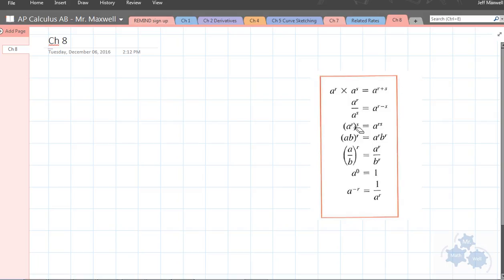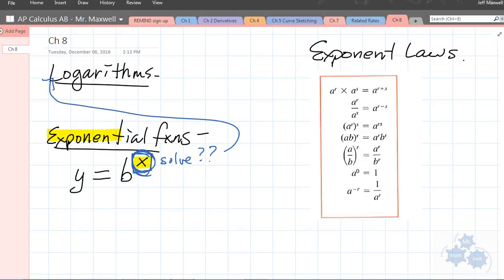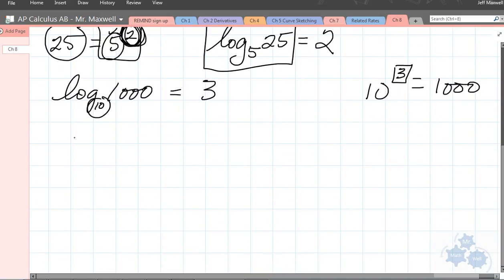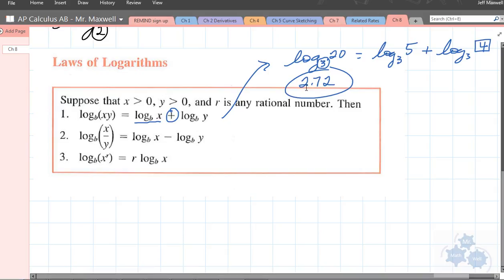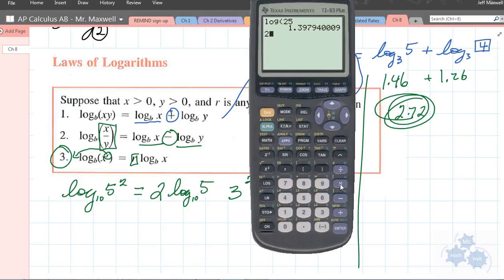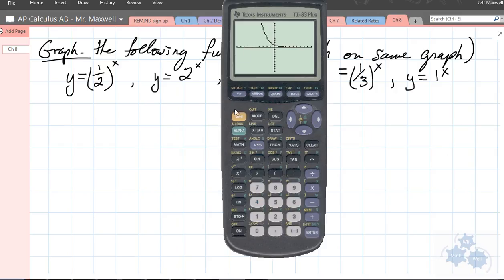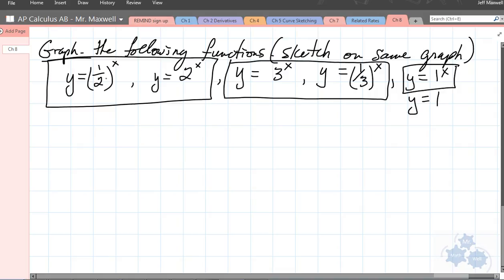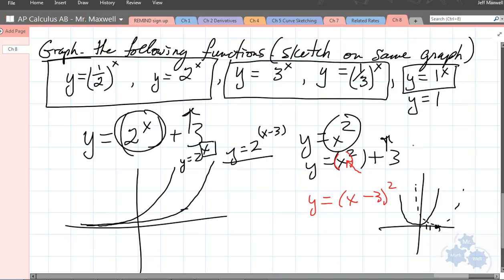Calculus 30 Ch 8 preview - logarithms and exponential functions